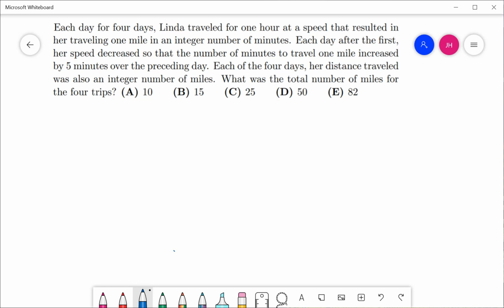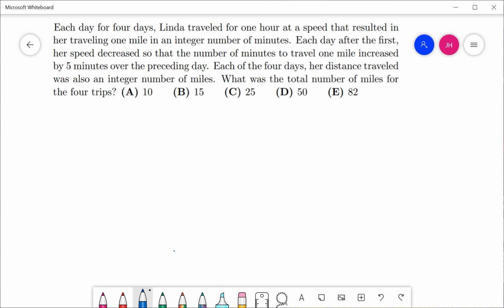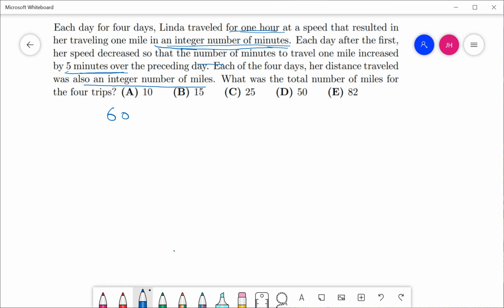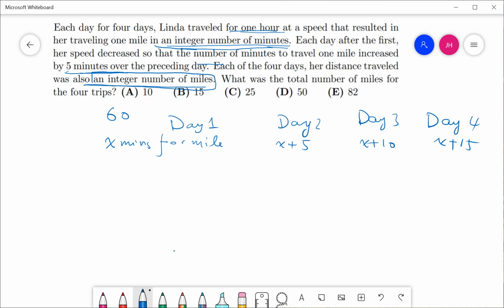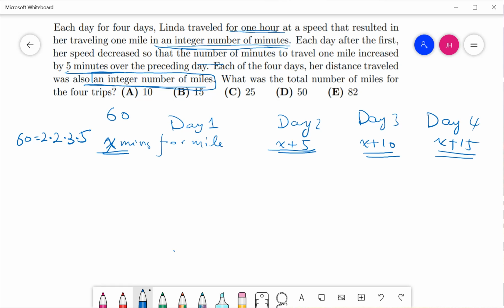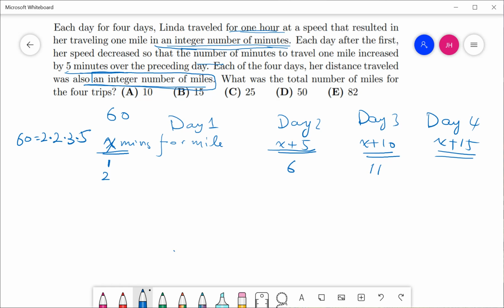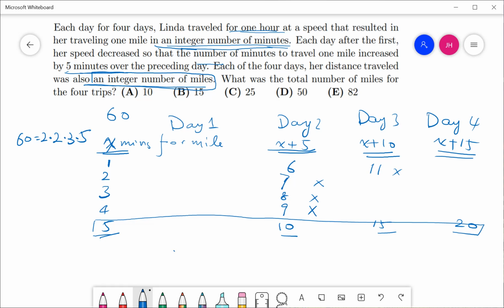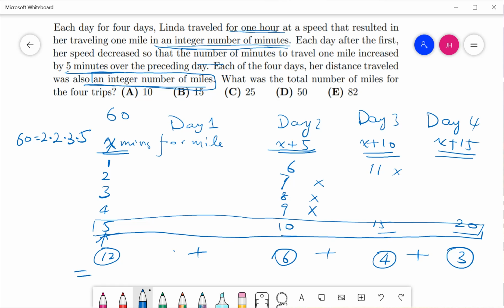AMC8 2017 Problem 23